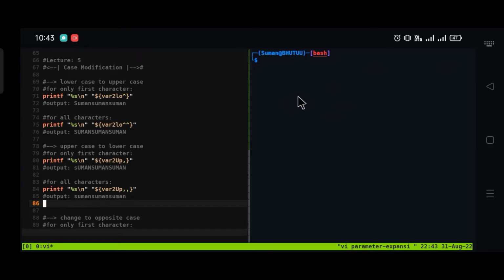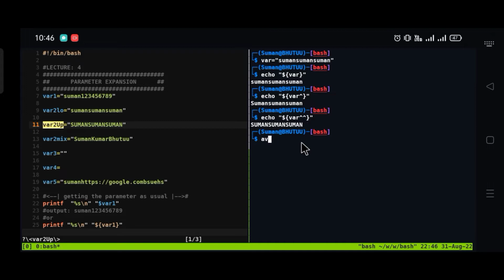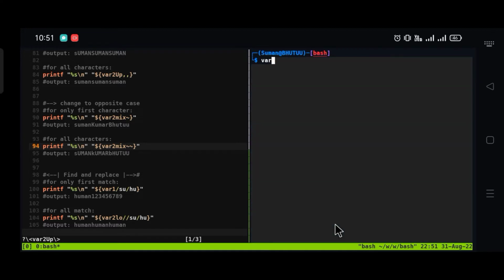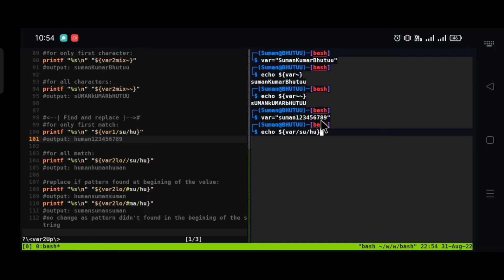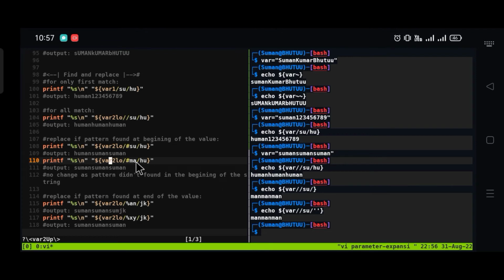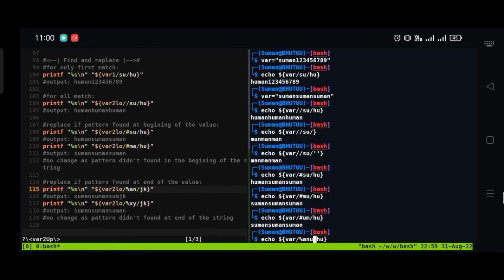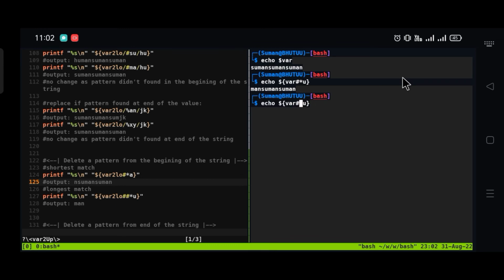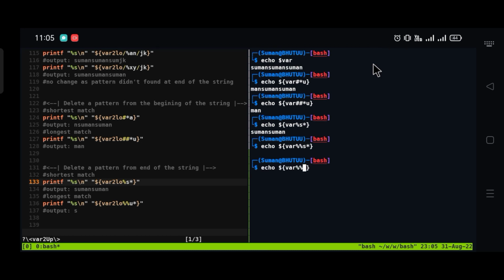Bash scripting: 5 | parameter expansion: 2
Bash scripting:
       part:
             5) its fifth part only 😳.. don't behave like drunk🤤